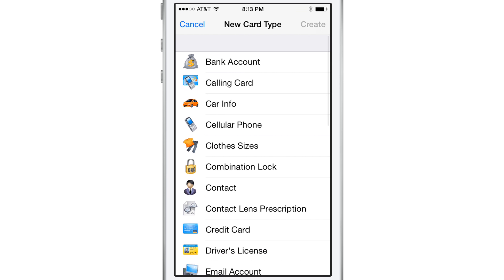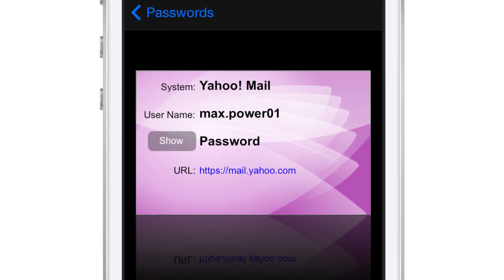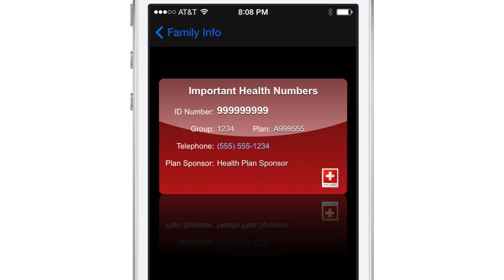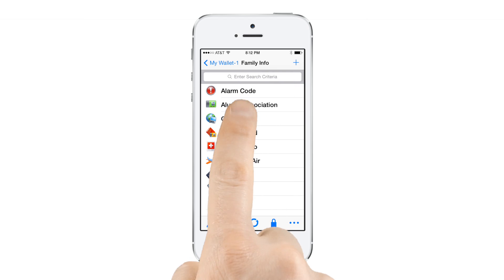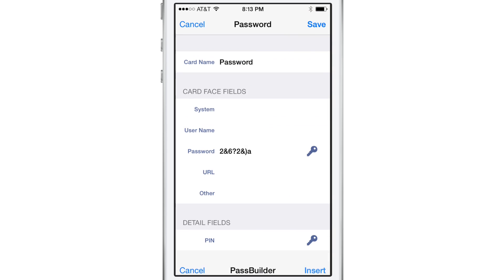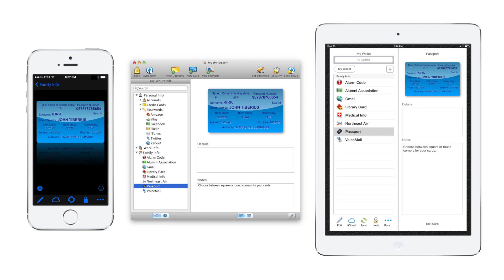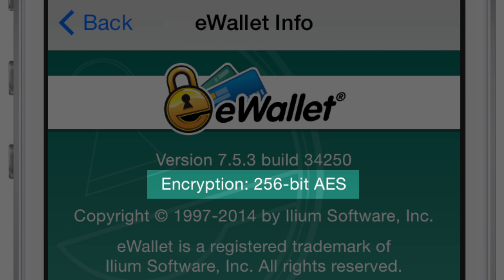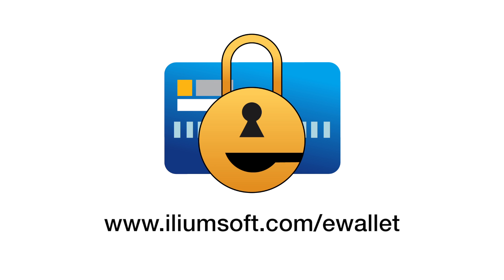eWallet iPhone Overview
This is a standard app overview video that explains the main functions of the app and shows how it works.